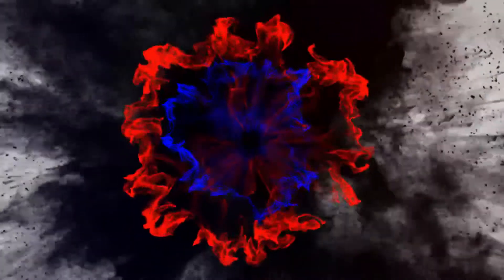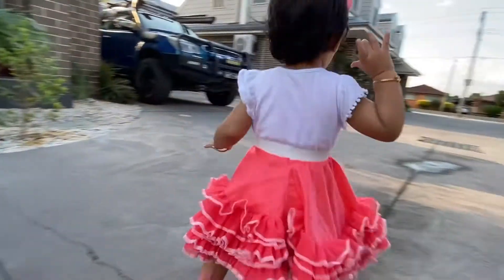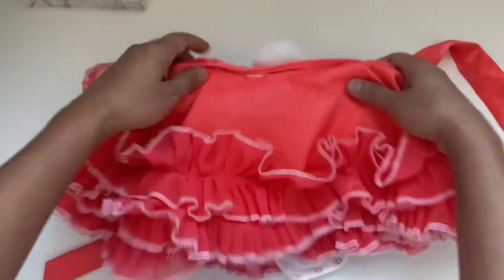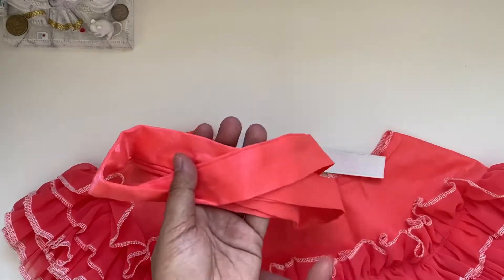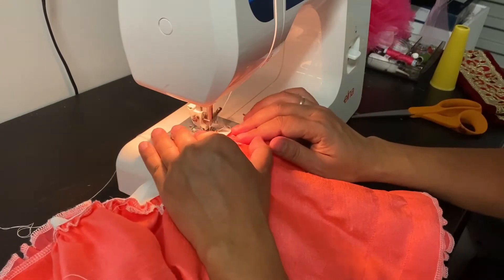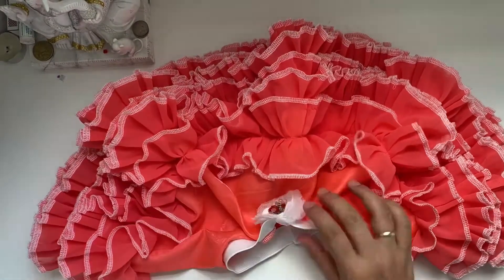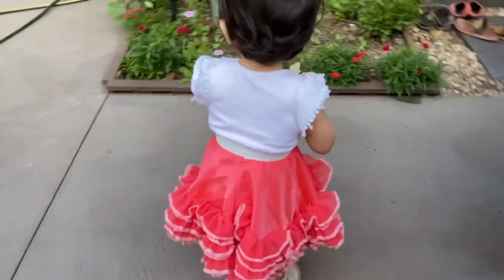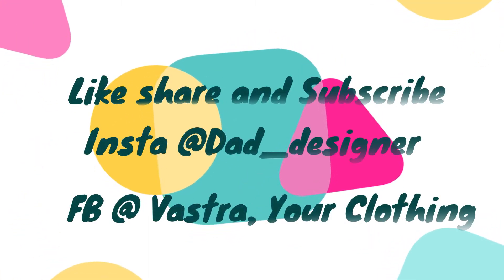Ruffle skirt conversion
This is my short project converting my own earlier dress, made for my daughter into a skirt with elastic. I didn't want to let this dress unfit for my daughter as my daughter has turned 14 months. Therefore, I detached the dress and converted it into elasticated skirt.